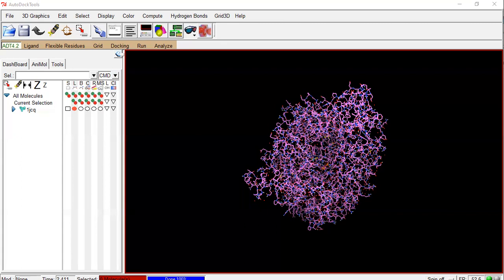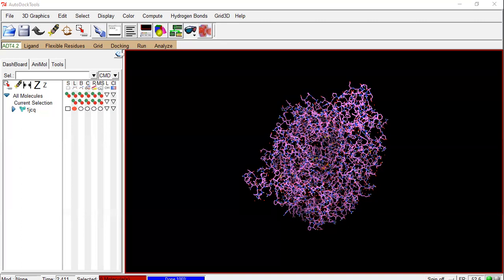Molecular docking AutoDock Vina Batch docking_Part 1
Molecular Docking 🧬🎯🔬
Aiming for precision in chemistry 🎯🧪.
Like a molecular handshake 🤝🧬.
Predicting how molecules interact 📊🔍.
Key to drug discovery and structural biology 🏥💊🌟. Autodock Vina

molecular-docking

molecular-docking-simulation

molecular-docking-software

molecular-docking-analysis

molecular-docking-tutorial

molecular-docking-pipeline

molecular-docking-benchmark

molecular-docking-results

molecular-docking-applications